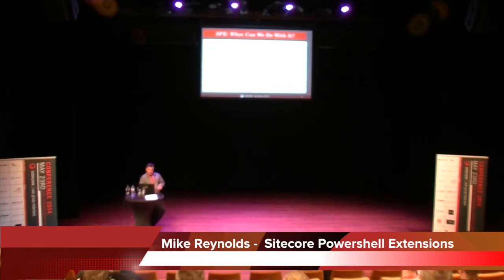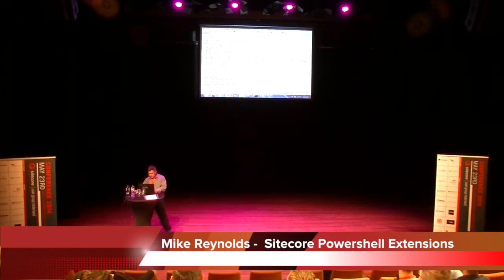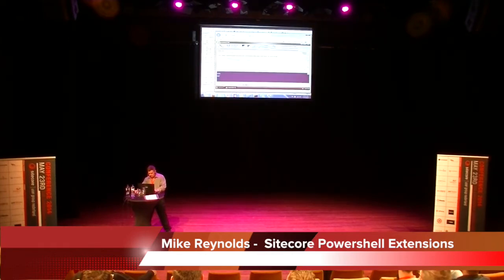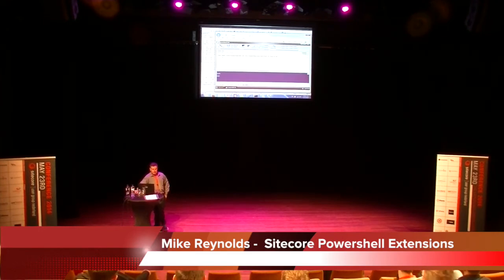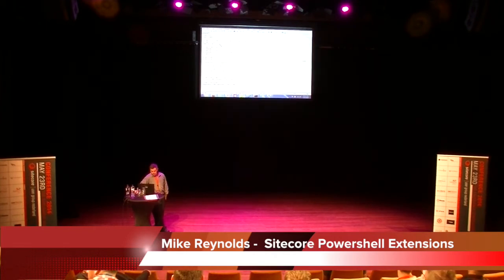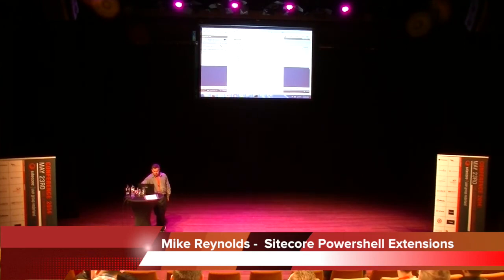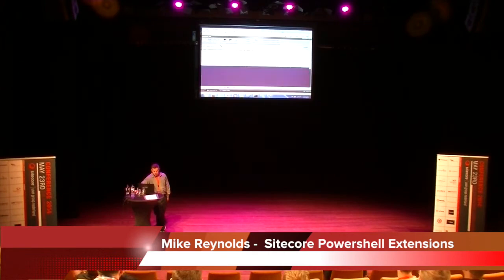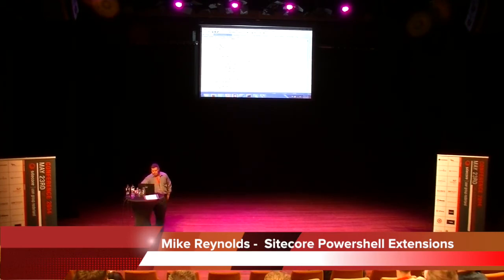Sitecore SUGCON - Sitecore Powershell Extensions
Presentation on Sitecore Powershell Extensions at the Sitecore User Group Conference on May 23rd 2014 in The Netherlands, presented by Mike Reynolds.

Presentation details:

"Come see Mike demonstrate some common -- yet powerful -- things you can accomplish with the Sitecore PowerShell Extensions (SPE) module including (but not limited to):

Harnessing PowerShell scripts to make batch updates to Sitecore Items. How to use PowerShell scripts in scheduled tasks.
Invoking PowerShell scripts from the Item context menu.
Mike will also showcase the reporting capabilities that come with SPE, and will walk you through customizing SPE by adding a custom command."